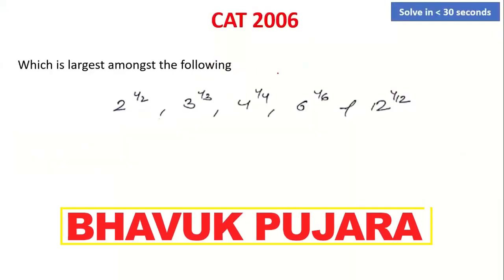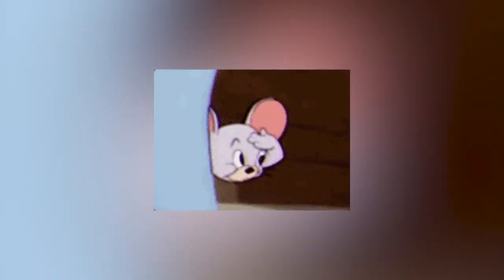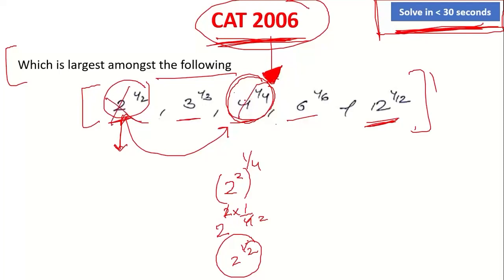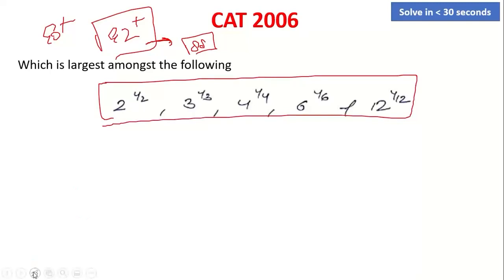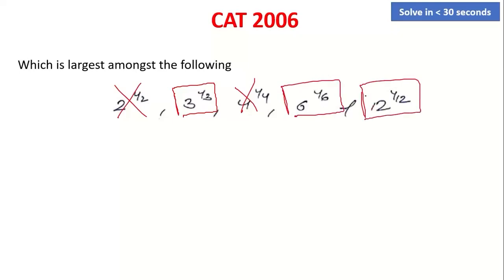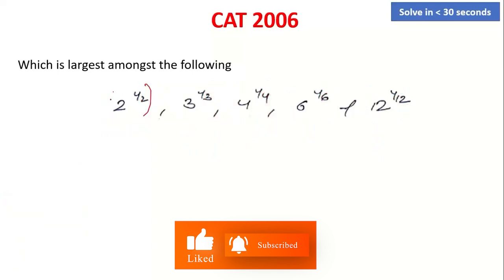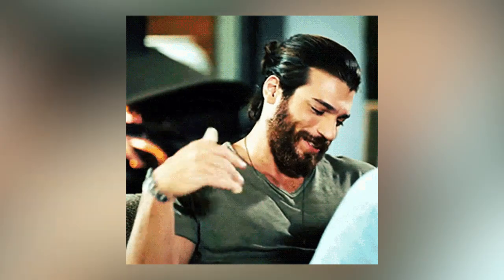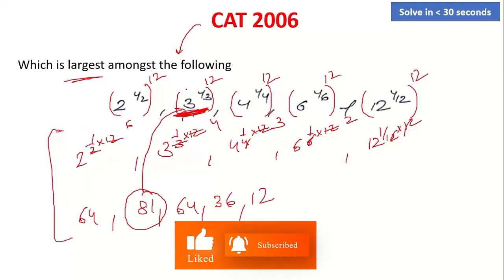Can You Solve This CAT Question In 30 seconds? Part-1 | Best CAT Preparation | CAT 2023 Preparation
CAT Preparation For Beginners | Best CAT Preparation | CAT Number System